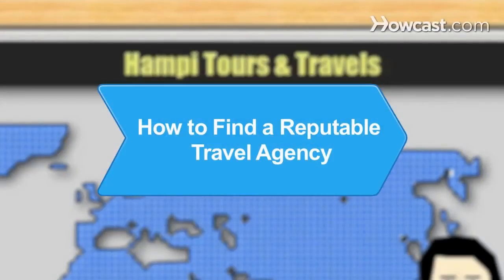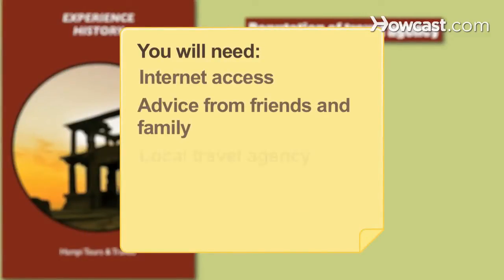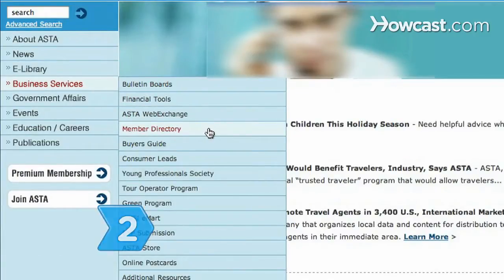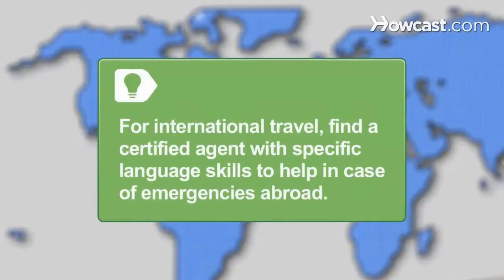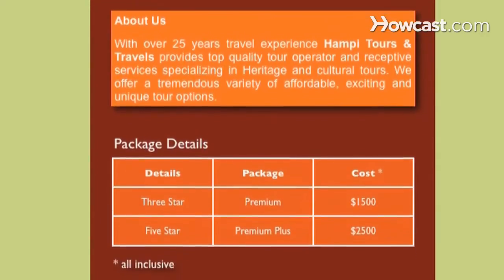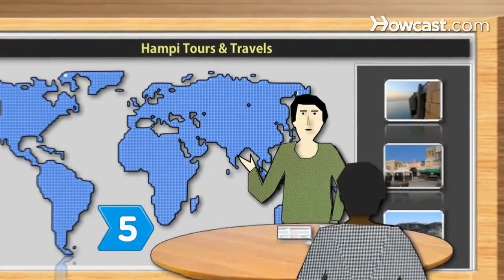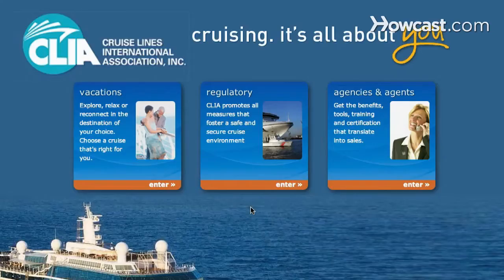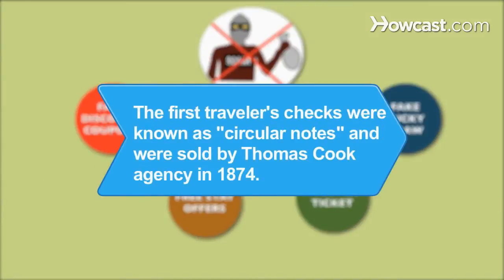How to Find a Reputable Travel Agency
In the age of the internet, travel scams from bogus agencies are common. Learn how to check if a travel agency is reputable to avoid being taken advantage of.

Step 1: Go to the ASTA website
Go to the website of the American Society of Travel Agents (ASTA), the world's largest travel professional association.

Step 2: Search ASTA's directory
Search ASTA's membership directory for certified agents according to specialties including destinations, travel lifestyles, and tour packages served.

Tip
For international travel, find a certified agent with specific language skills to help in case of emergencies abroad.

Step 3: Get recommendations
Get travel agent recommendations from friends and family members. Preferably meet with a local agency. Much can be determined in a face-to-face meeting.

Step 4: Ask the right questions
Ask the right questions. How long have they been in business? Are there fees beyond booking fees? How accessible is the agency for travel emergencies?

Tip
The right agent can help in emergencies that include delayed flights, overbooked hotels, and travel insurance claim red tape.

Step 5: Know an agency's benefits

Step 6: Go to the Better Business Bureau site
Go to the Better Business Bureau site to check for consumer complaints. For cruises, check at the Cruise Lines International Association site.

Step 7: Know about travel scams
Know about common travel scams like discount travel clubs with unreasonable dues and hidden fees, and do-it-yourself travel agent tutorial kits.

The first traveler's checks were known as "circular notes" and were sold by Thomas Cook agency in 1874.